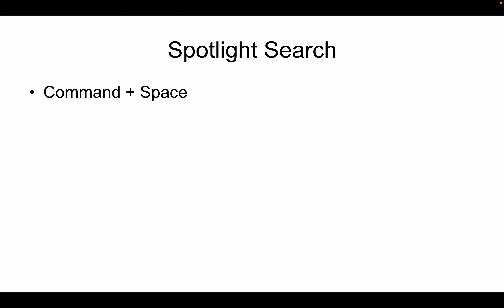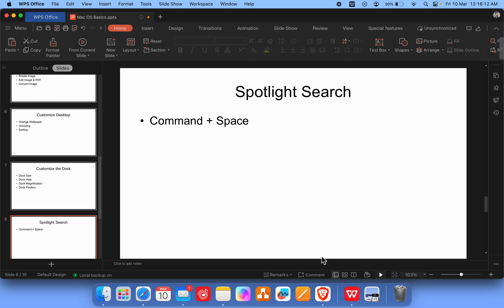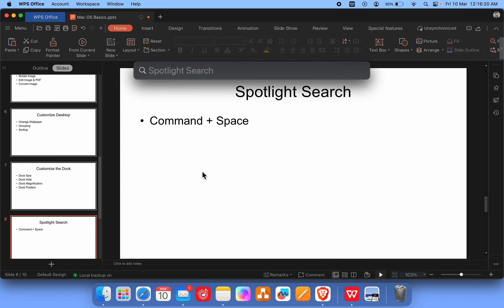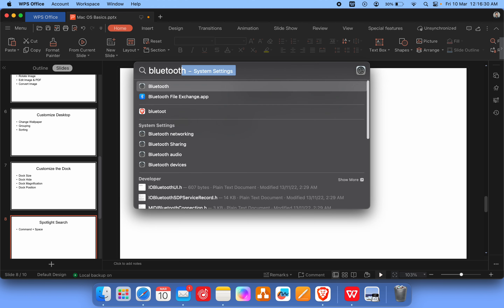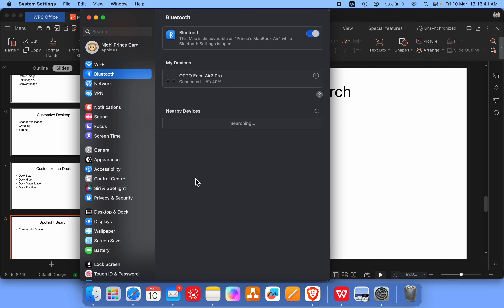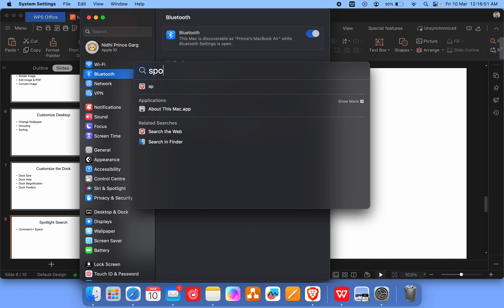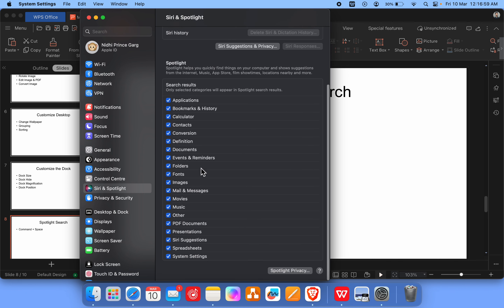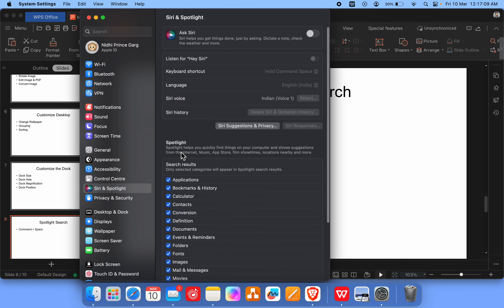Spotlight Search | MacOS | Computer Fundamentals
Get an understanding of how to enable spotlight search.